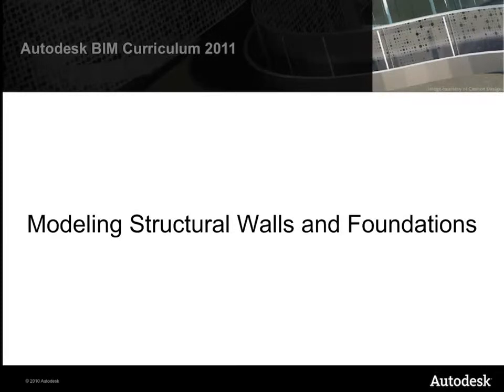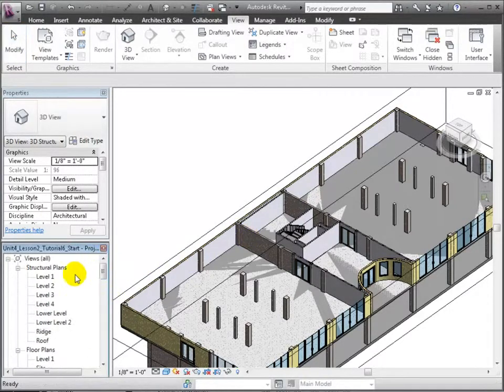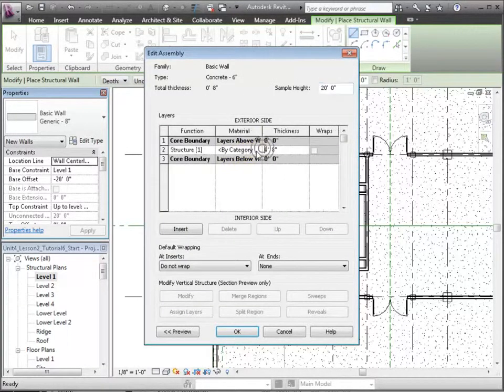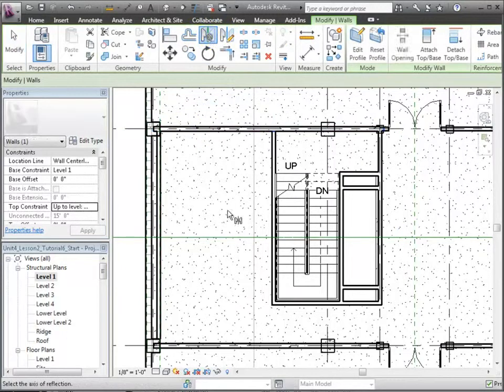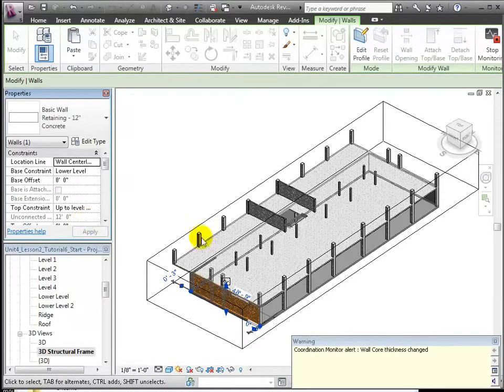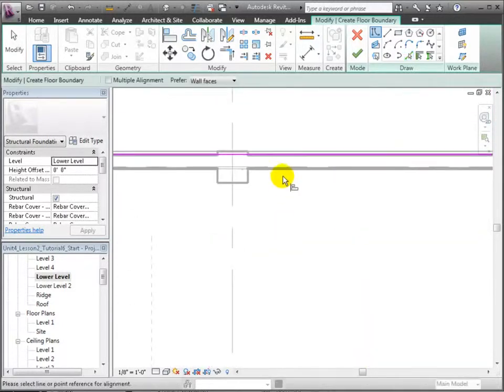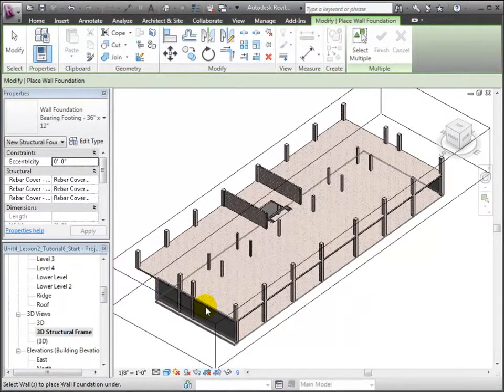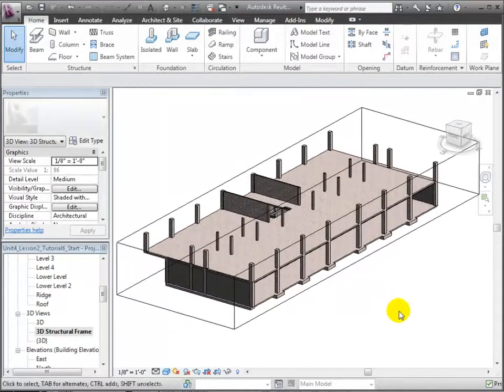Revit Structure Tutorial Modeling Structural Walls and Foundations